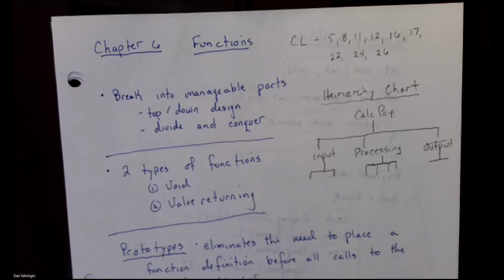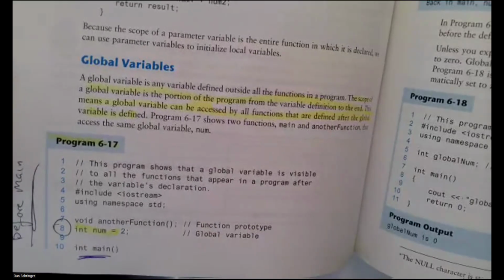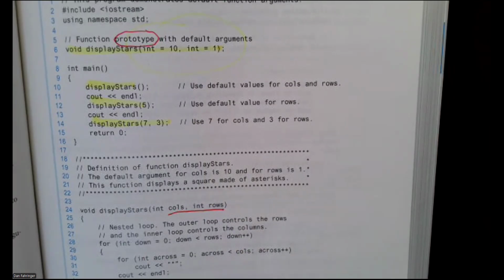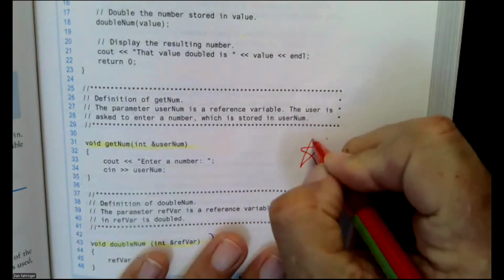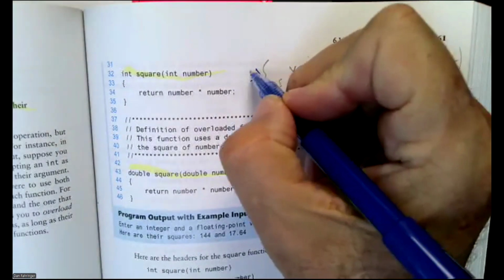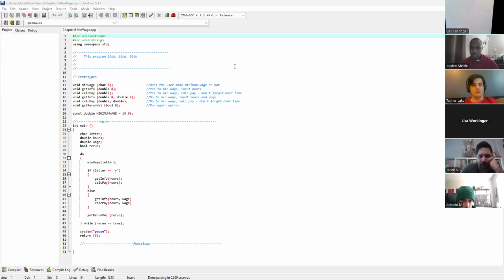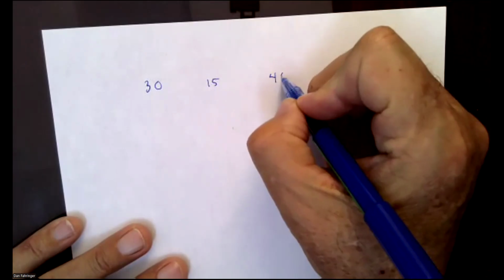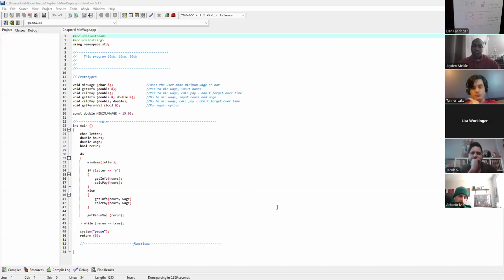CPS 161 Ch 6 D2 S26